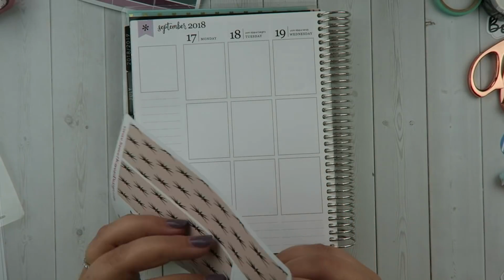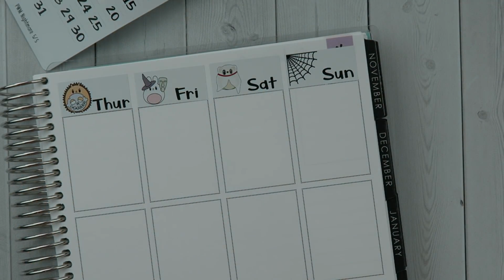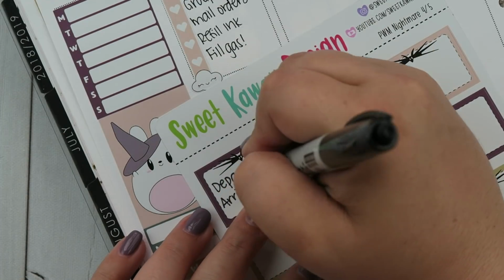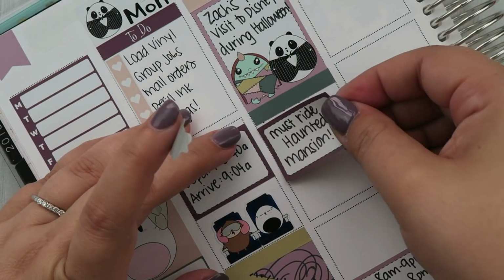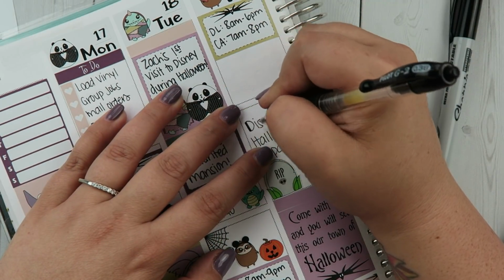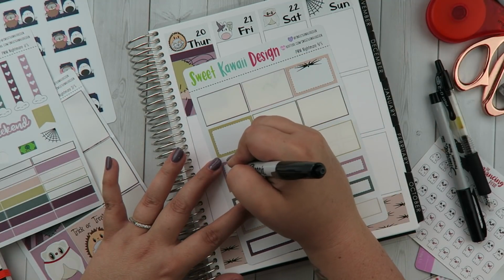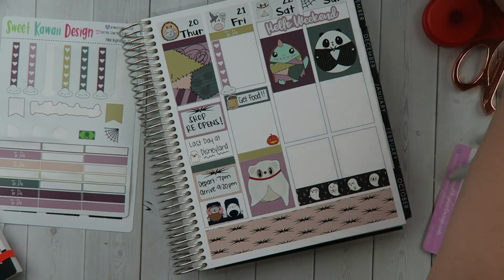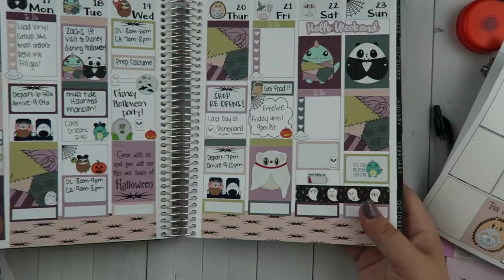Plan With Me - Nightmare Before Christmas Inspired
Other shops mentioned:
The Prancing Doxie